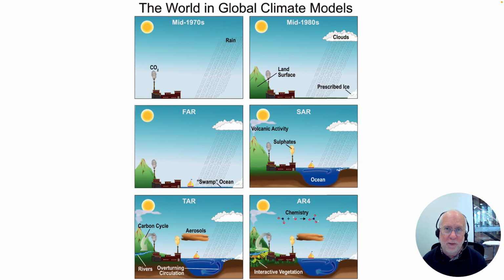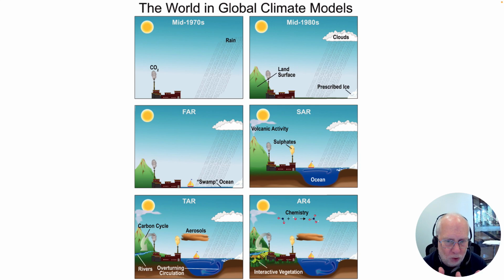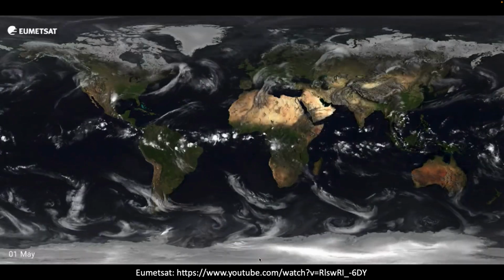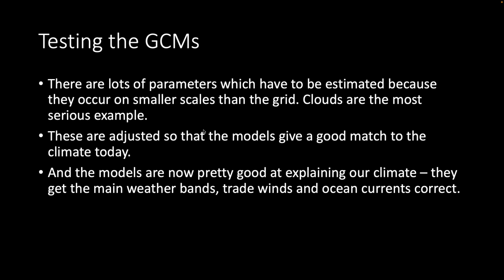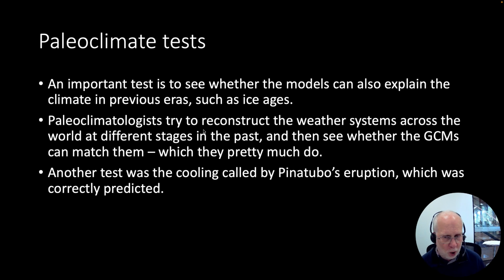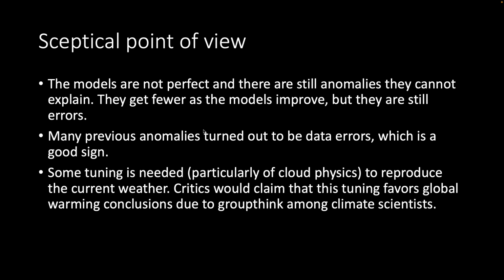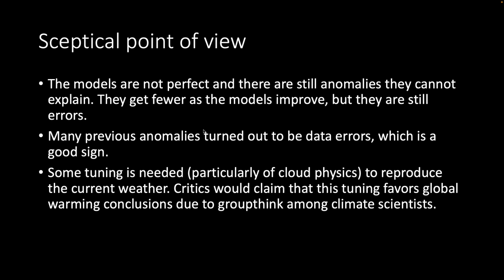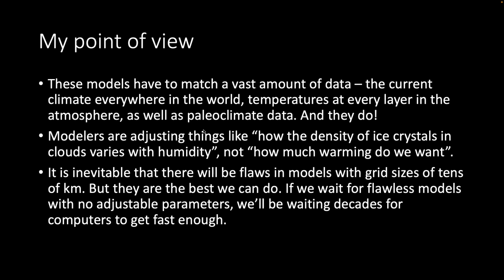Climate Change 13 Testing Models